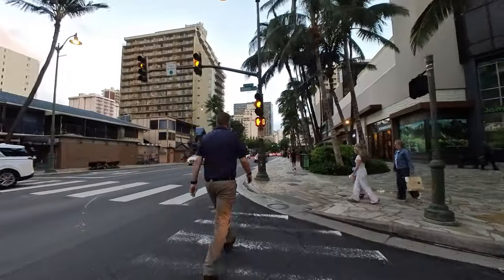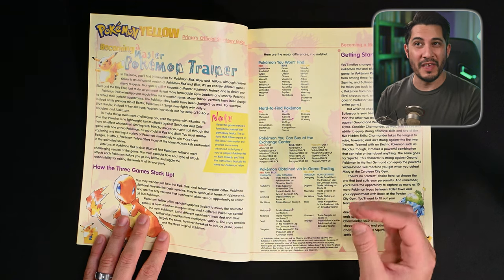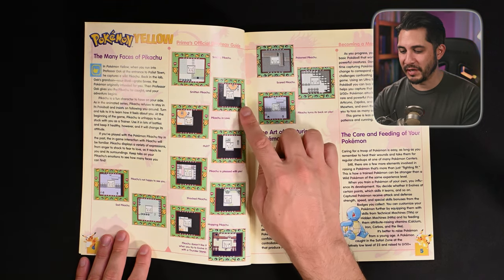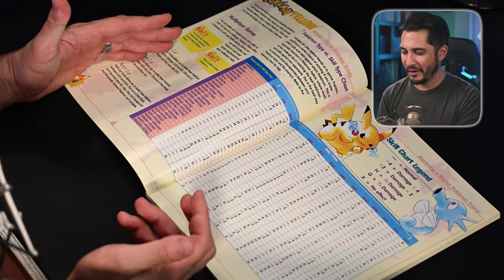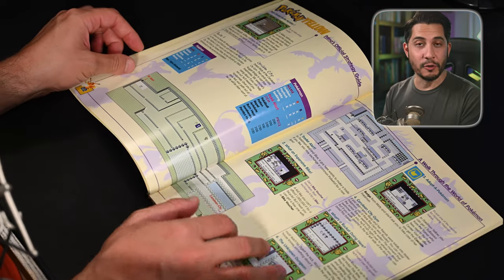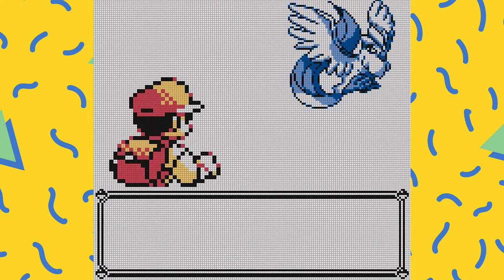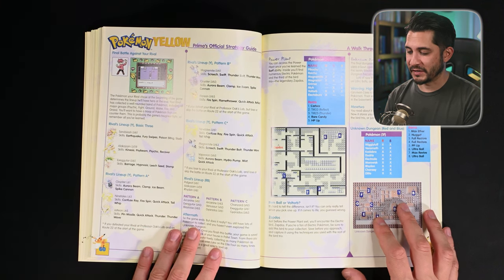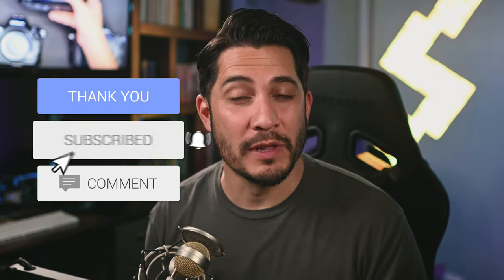Let's Review This Flawless Pokémon Yellow Strategy Guide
Pokémon Yellow holds a special place in the hearts of many fans as one of the best Pokémon games ever released. Tailored for enthusiasts of the beloved anime series, it introduces updated characters and Pokémon sprites, along with iconic appearances from Team Rocket's Jesse & James. The highlight? A Pikachu companion who faithfully follows you outside its Pokéball, just like in the show.

Pokémon Yellow isn't just a game; it's a cherished memory. Reflecting on my first Pokémon experience with Blue, I actually got to borrow Pokémon Yellow from a friend in school which sparked an immediate love affair. Its faithful adaptation of the show's charm captivated me from the start.

Now, holding the near-perfect condition Pokémon Yellow Strategy Guide in hand feels like a dream fulfilled. Each page exudes a sense of untouched wonder, inviting exploration into the depths of Kanto. Delving into its contents, I relished in the wisdom offered by Prima. From essential tips for novices to advanced strategies for seasoned trainers, every word resonates with the essence of Pokémon adventure.

Join the ma as we flip through the guide, uncovering hidden secrets, exploring battle techniques, and reliving cherished moments from the game. With gameplay footage seamlessly woven into the review, you'll be treated to a multi-sensory experience, immersing you in the magic of Pokémon Yellow once more.

Whether you're a seasoned Pokémon trainer or a newcomer to the world of Kanto, this review promises to reignite your passion for Pokémon Yellow and its timeless appeal. So get ready to embark on an unforgettable journey down memory lane with the Pokémon Yellow Strategy Guide!

Book: Softcover
Publisher: Prima Games
Year: 1999

Timeline:
0:00 - ASMR Unboxing
1:01 - Game Intro
2:57 - Opening the Guide
11:17 - Multiplayer and Pokémon Type Chart
13:11 - Do's and Don'ts
15:26 - Detailed Walkthrough
25:28 - Original Map
25:42 - Complete Pokédex
26:07 - Items Galore!
26:43 - TM & HM List
26:53 - Pokémon Checklist
28:35 - Outro

We are LIVE on Twitch every:
⚡️Monday - 7:30 AM HST - 11:30AM HST
⚡️Wednesday - 7:30 AM HST - 11:30AM HST
⚡️Friday - 7:30 AM HST - 11:30AM HST